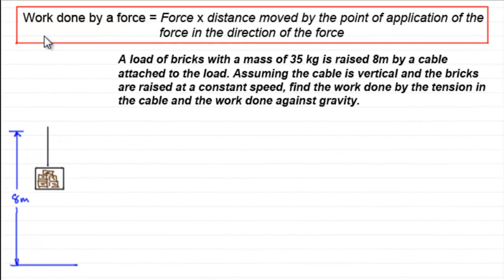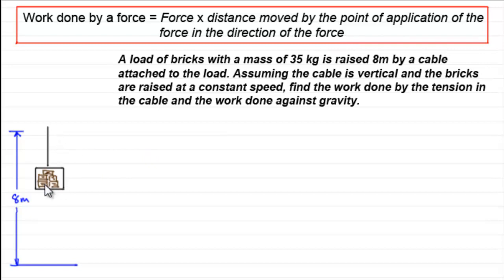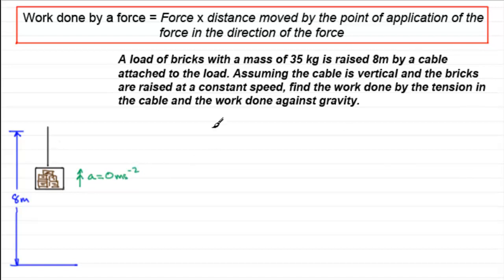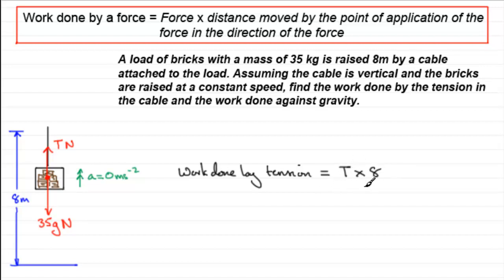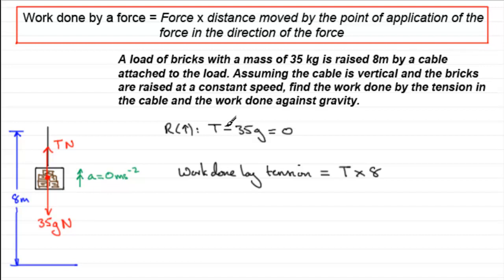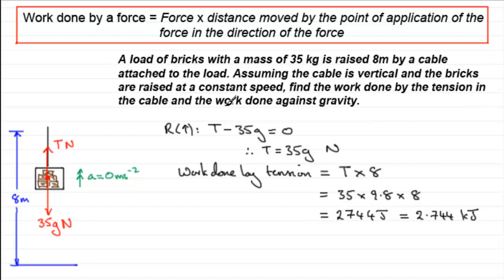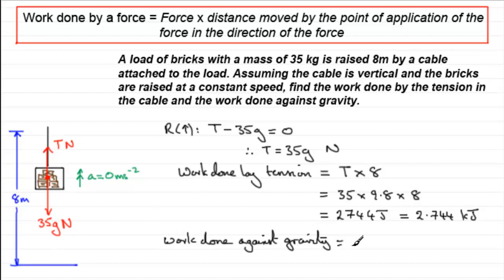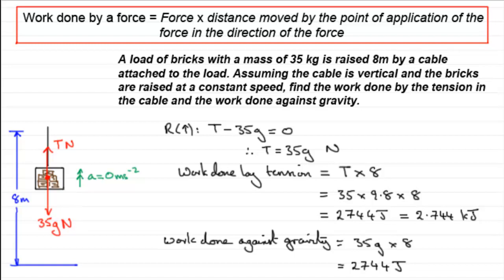Work done - vertical plane : ExamSolutions